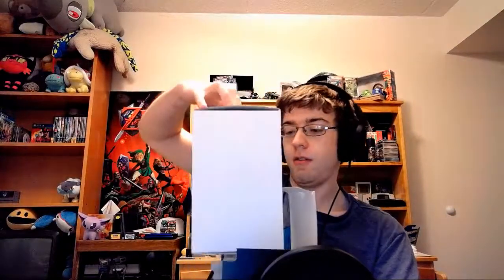Blue Yeti (Blackout Edition): Unboxing + Review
Today Proxyians this is my first unboxing video. We unboxed the Blue Yeti. Also giving a review.